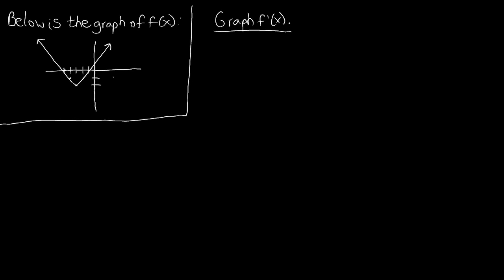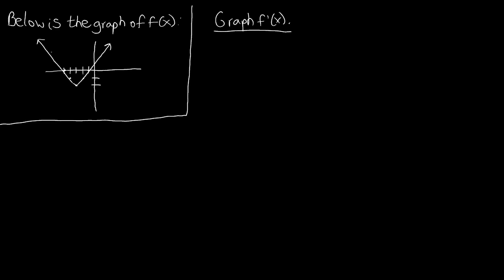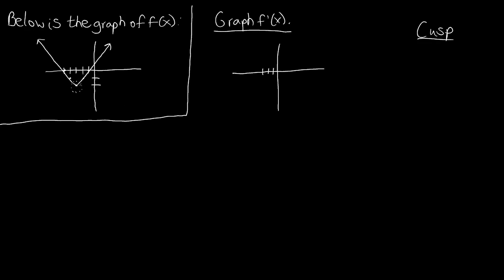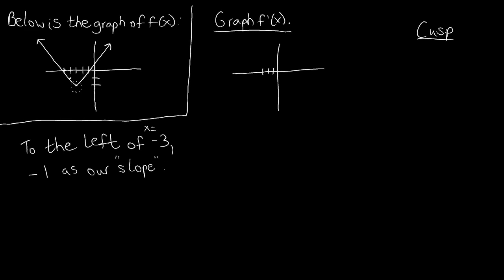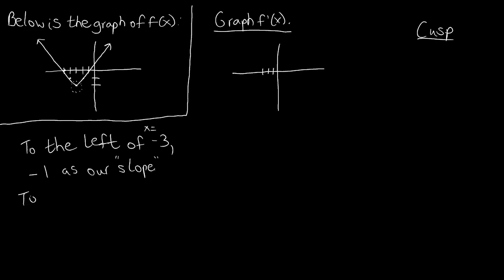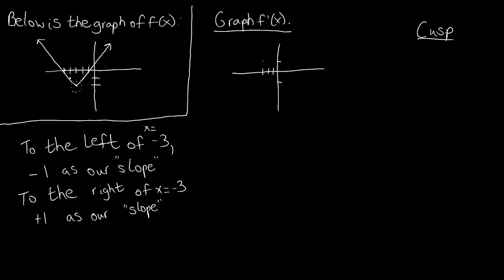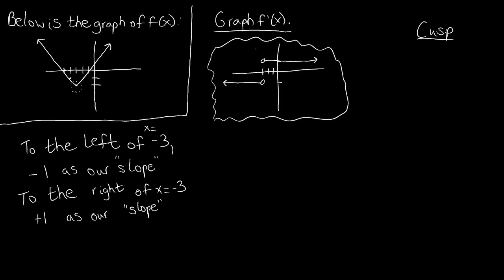Section 3.1 Derivative and Graphs Problem 2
Using the graph of a function, we graph its derivative.